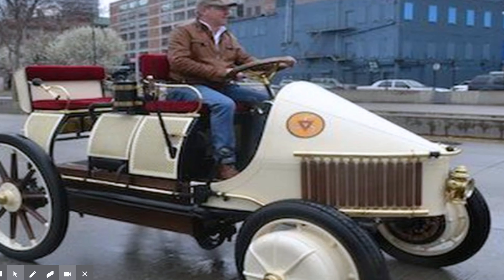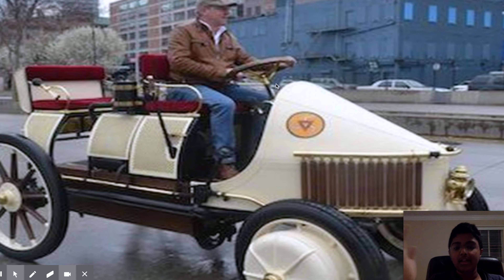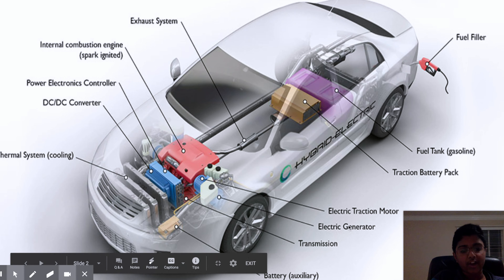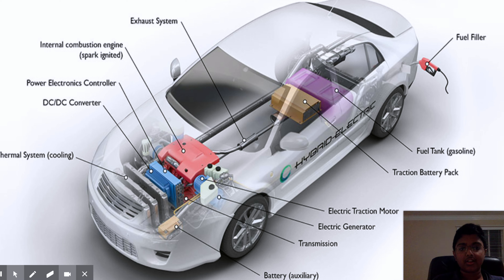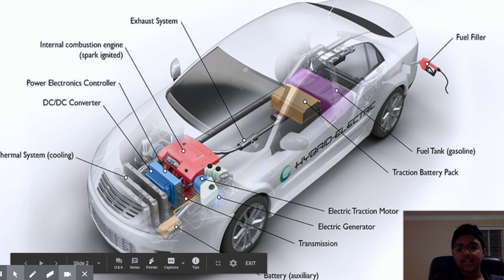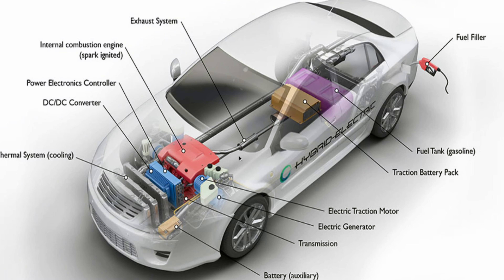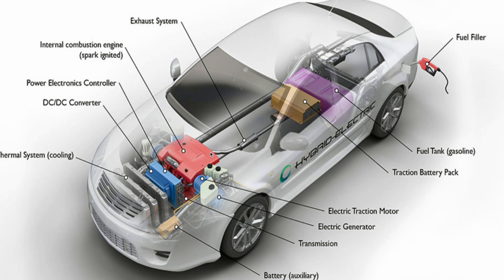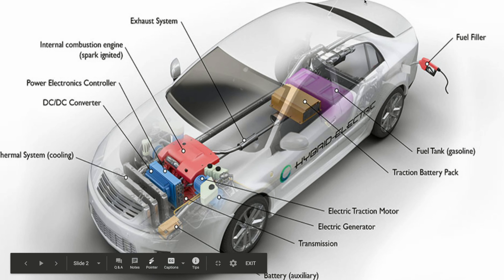How do Hybrid Cars Work? 4K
why do we hybrid cars, how do gas cars work